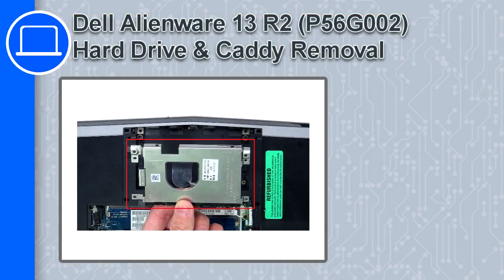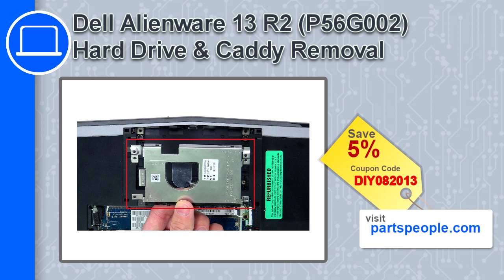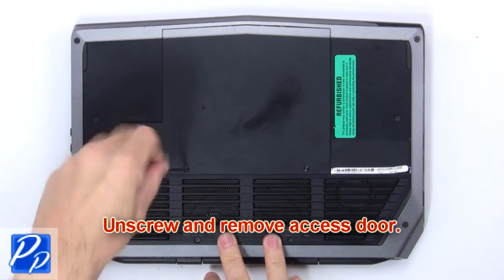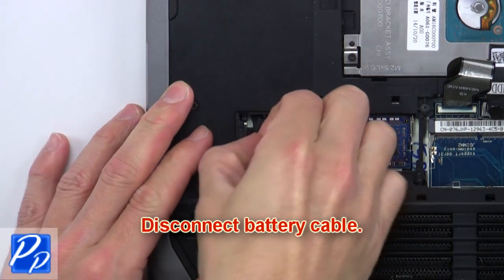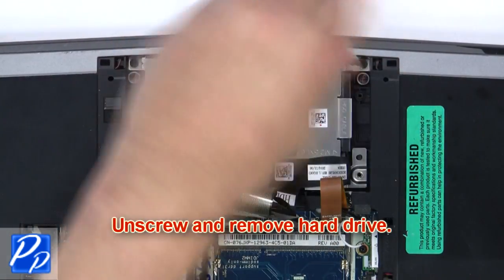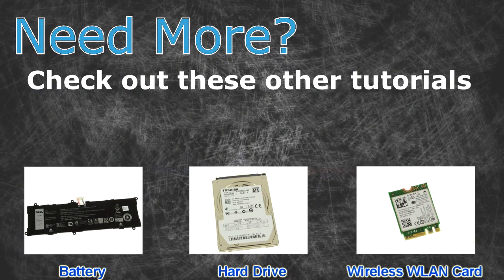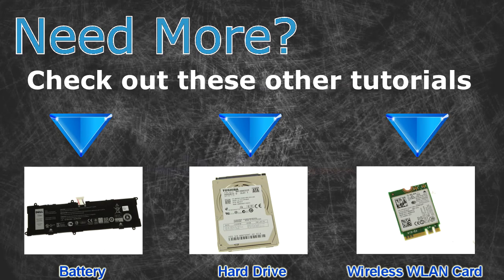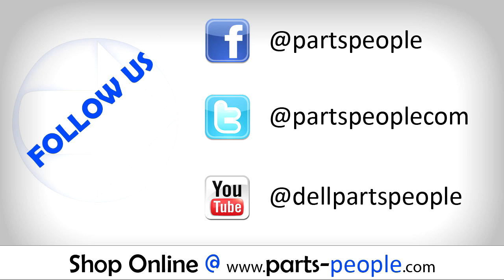Dell Alienware 13 R2 (P56G002) Hard Drive & Caddy How-To Video Tutorial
Dell Alienware 13 R2 (P56G002) video repair tutorial was brought to you